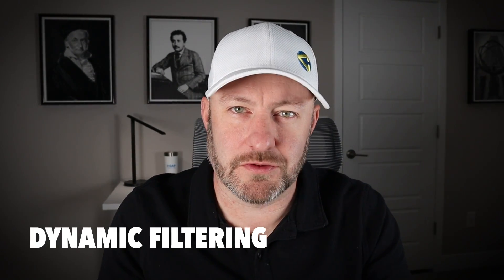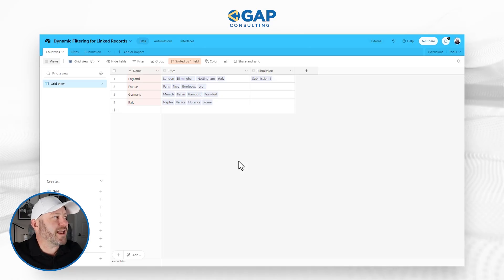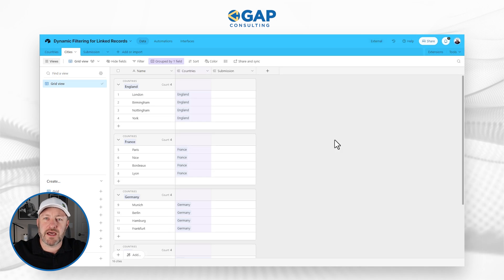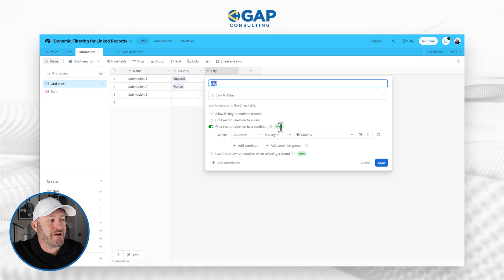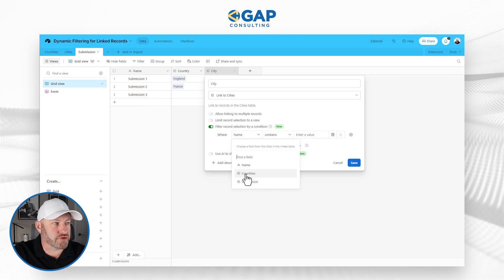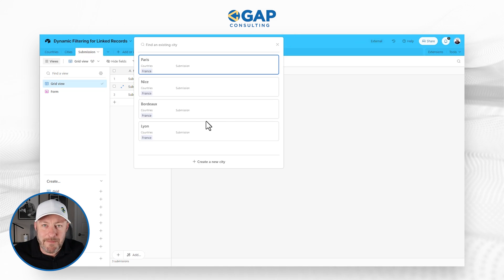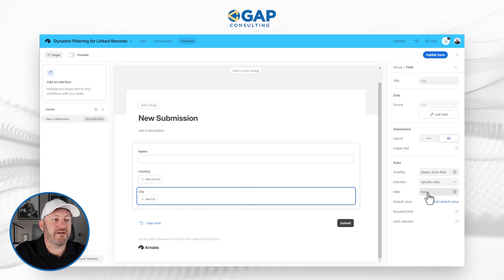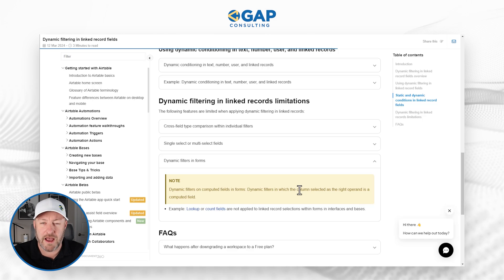New Feature Alert 🚨Dynamic Filtering for Linked Records in Airtable!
If you've been on the lookout for a way to make your Airtable experience more dynamic then you should be excited for the new Dynamic Filtering! I'll be demoing this new feature to see how we can utilize this new feature. See how quickly you can set up filters based on the linked relationships in your databases! 👇

Table of Contents: 📖 👇

00:00 - What this video covers
01:21 - Setting up linked records in the Data Schema
02:49 - Applying dynamic filter to Linked Record
04:48 - Paid Account Requirement
05:05 - Setting conditions for filter
06:45 - Testing the dynamic filters
07:13 - Clarification on what records are being linked
08:10 - Limits of the dynamic filters (at this moment)
09:32 - Review the documentation from Airtable
10:00 - How to Get More Help!